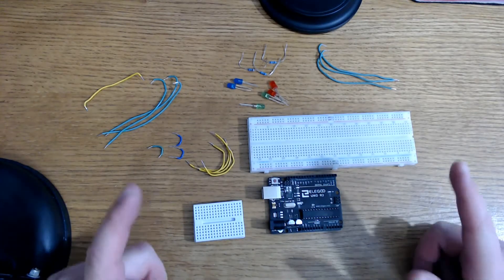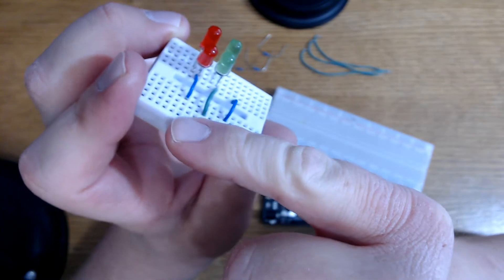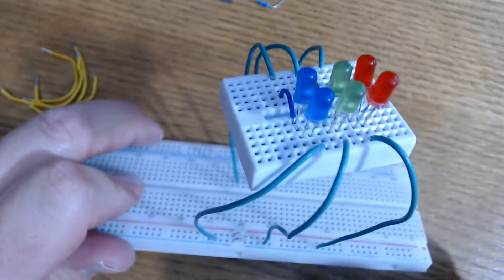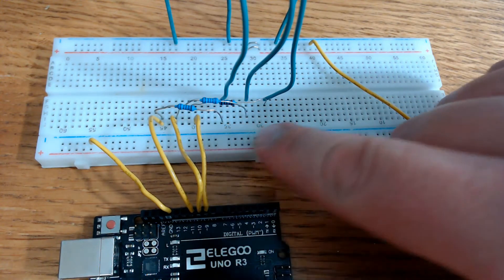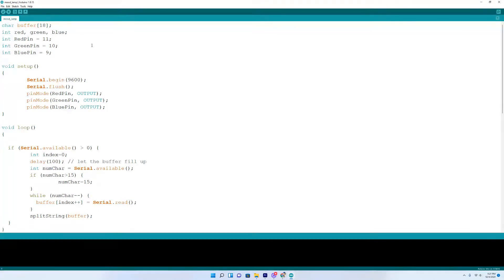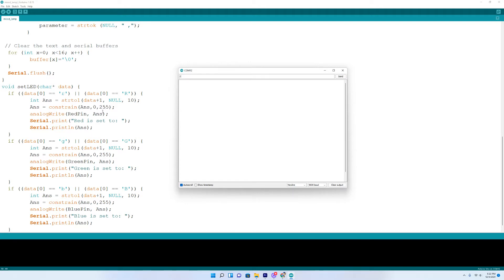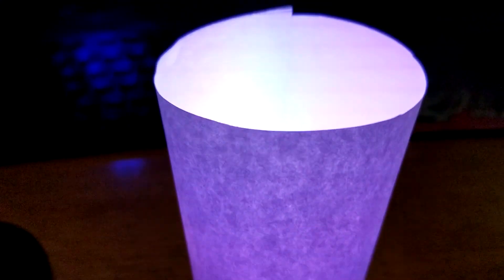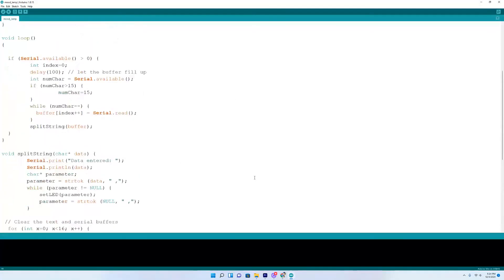Make Your Own Mood Light With This Step By Step Arduino Uno LED Color Changing Lamp Tutorial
See how to make your own mood light with this step by step Arduino Uno LED manual color changing mood lamp tutorial. Mix colors, change them often, and enjoy the colors. A great beginner project!

***New to Arduino? if you need help installing libraries or setting up your Arduino IDE, check out this video

Chapters:
0:00 Intro
0:38 parts list
1:26 the build
3:58 new to Arduino IDE?
4:21 the code
5:25 how to change color

In this video we show a step by step tutorial of how to make your own mood light, or as some would call it...a mood lamp. These color changing lights are not the 4 pin rgb LEDs, but individual red, green, and blue LEDs. In this LED Arduino lamp video, you will see how to manually change the color using Arduino IDE. New to Arduino? No problem! Check out the link in the video and description to get you started. This Arduino project is a nice way to create a Christmas Holiday mood light, winter mood light, or any other season or occasion. This project is beginner friendly for some of you that are just getting started.